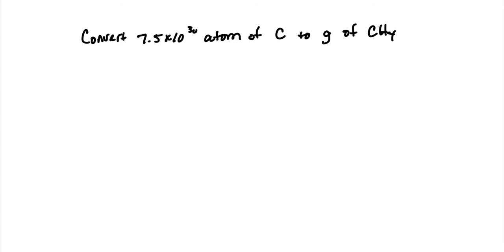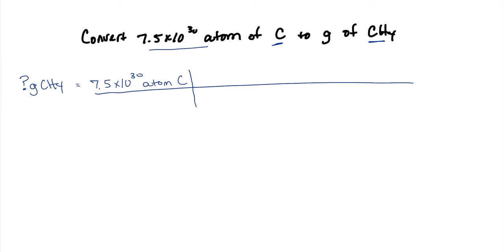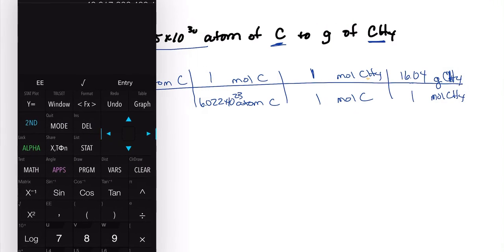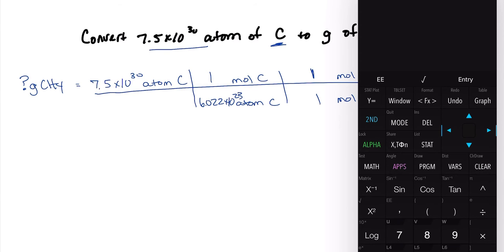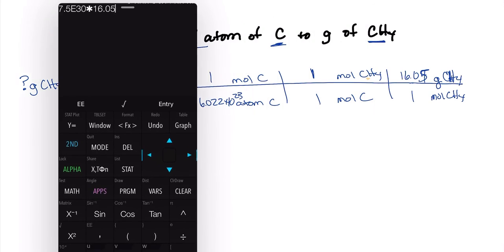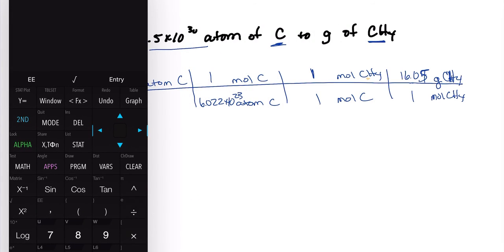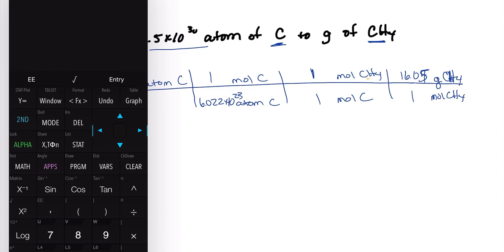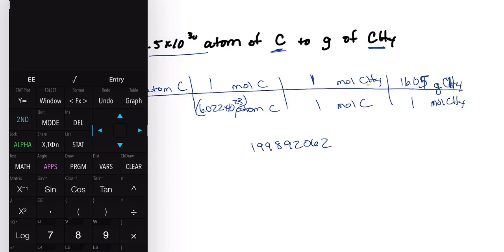Atom C to g CH4